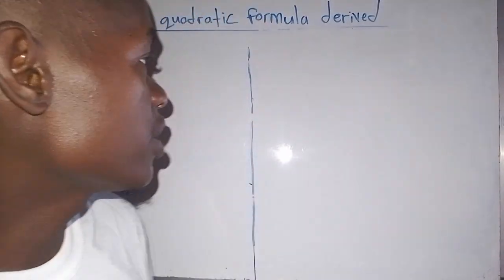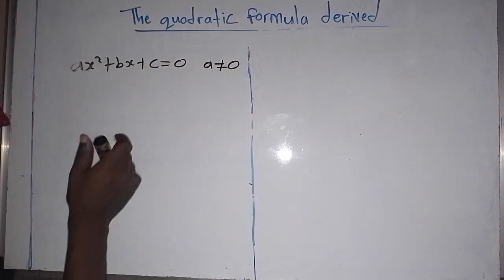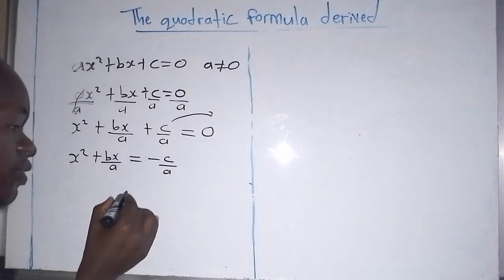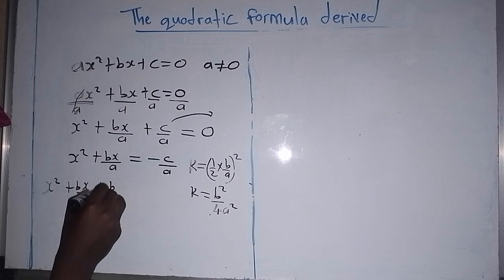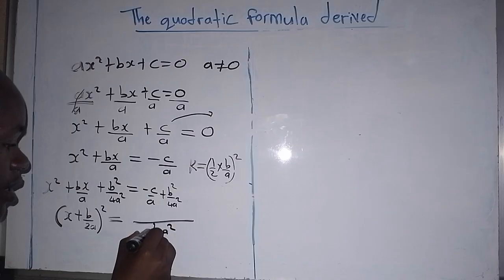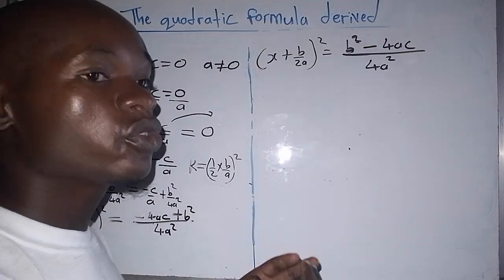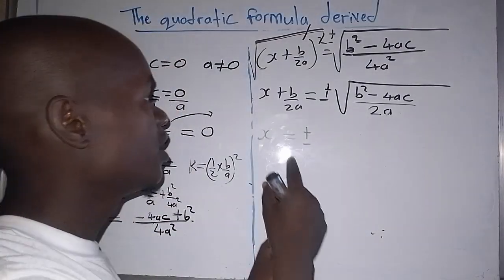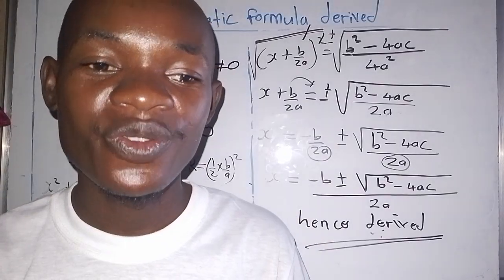THE QUADRATIC FORMULA DERIVED